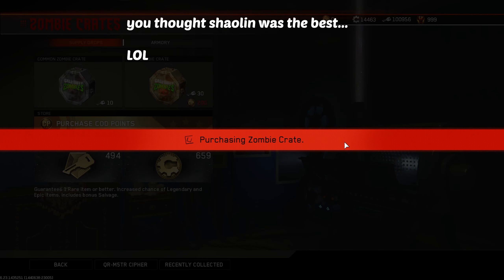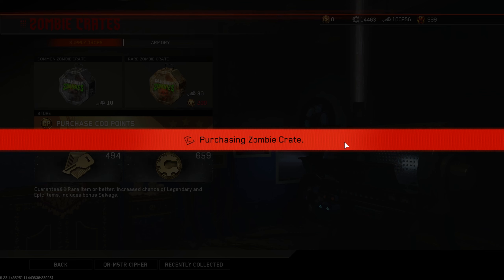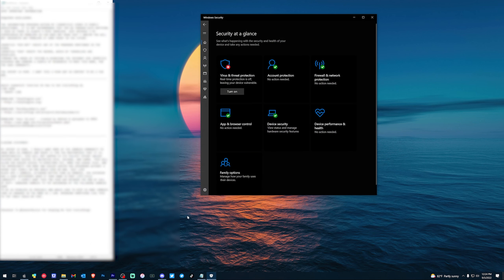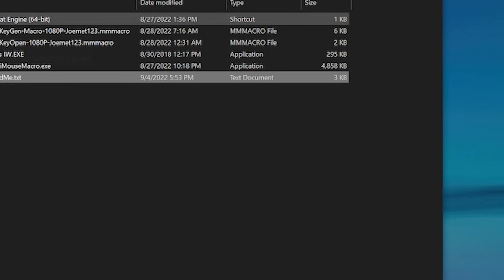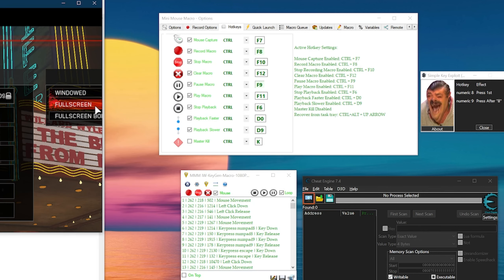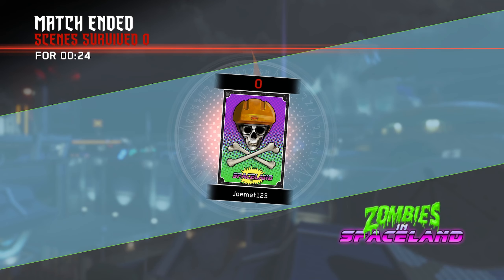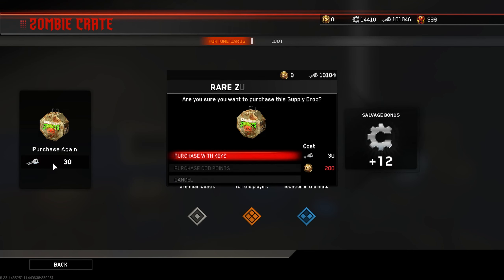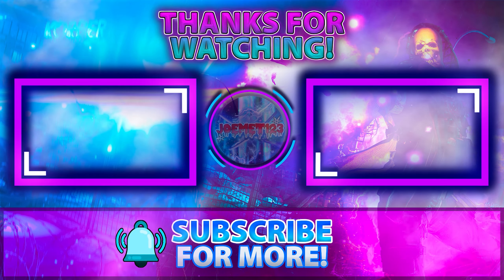HOW TO GET 100K+ KEYS *PER DAY* IN IW ZOMBIES (WHILE AFK)! - UNLIMITED KEYS & SALVAGE IN GUIDE !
If you're a Call of Duty: Infinite Warfare Zombies fan on PC, then you'll want to watch this video. In it, we'll show you how to get a lot of keys in the game super fast. Keys are a valuable resource in Zombies mode, and with this trick, you'll be able to unlock all weapon variants, access exclusive content, earn better rewards, and even get unlimited Fate and Fortune cards. Don't miss out on this useful tip – watch the video now and learn how to get a lot of keys in Call of Duty: Infinite Warfare Zombies on PC quickly and easily.

HERE IS HOW TO GET UNLIMITED KEYS IN CALL OF DUTY INFINITE WARFARE ZOMBIES ON PC! YOU CAN GET 100K+ PER DAY & OVER 300K SALVAGE PER DAY. I USE A BUNCH OF DIFFERENT THINGS & TIE THEM TOGETHER FOR YOU GUYS TO EARN 100K+ KEYS PER DAY! THIS IS FAR BETTER THAN THE SHAOLIN SHUFFLE METHOD LOL. DON'T FORGET THIS WILL EASILY ALLOW YOU TO GET ALL WEAPON VARIANTS AND THOUSANDS OF FATE AND FORTUNE CARDS. THIS SI IS TRULY THE FASTEST WAY TO GET KEYS IN INFINITE WARFARE ZOMBIES. COMPLETELY FREE!

🍦Code JOEMET123 → Fortnite / Epic Games